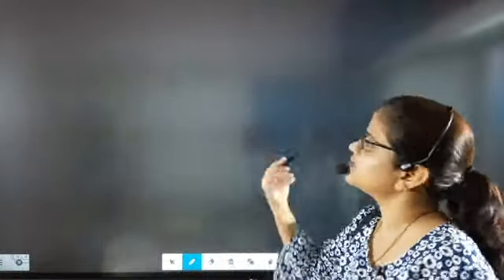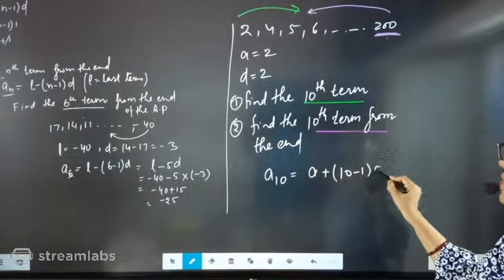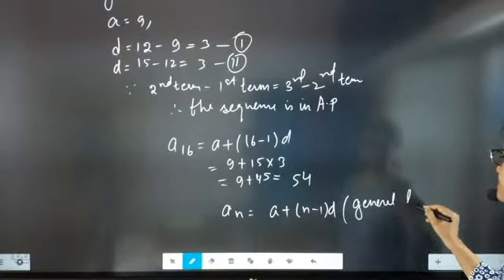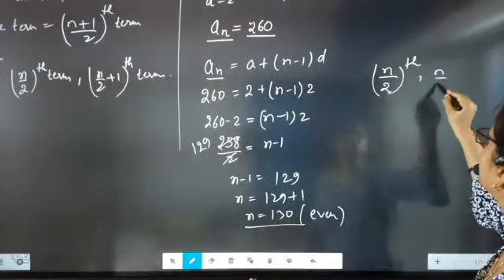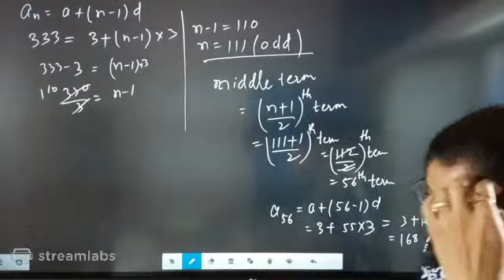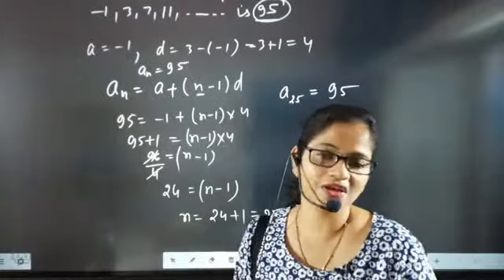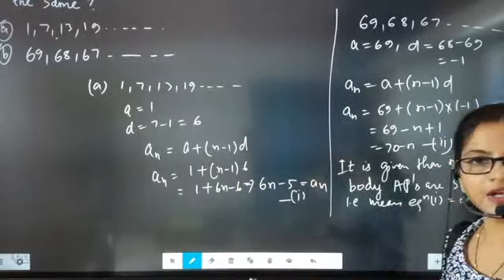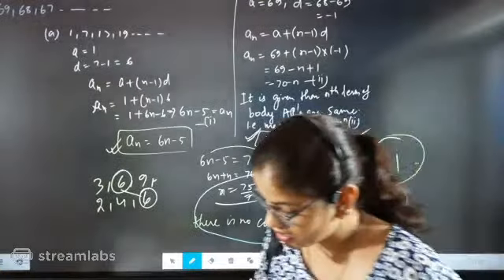Arithmetic progression, class-10, term2,part,2,important Formula of a.p.